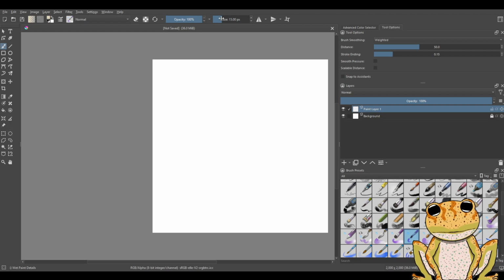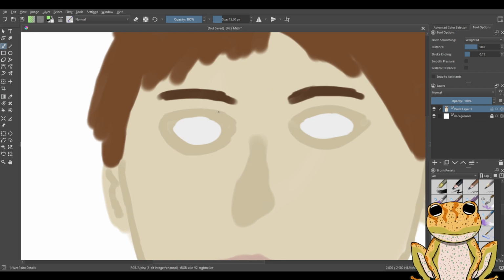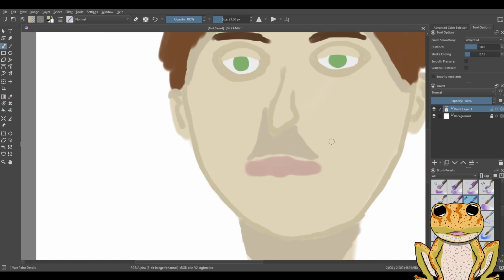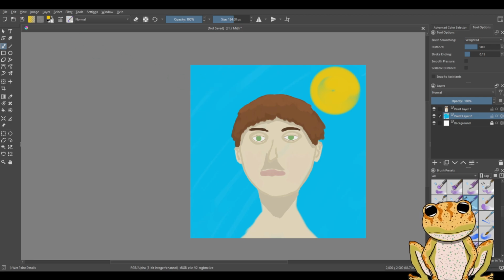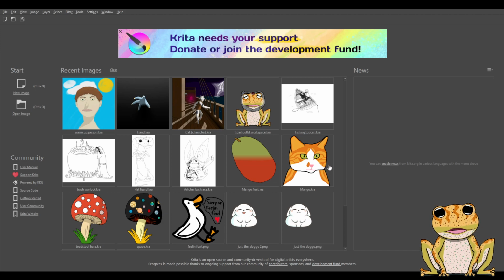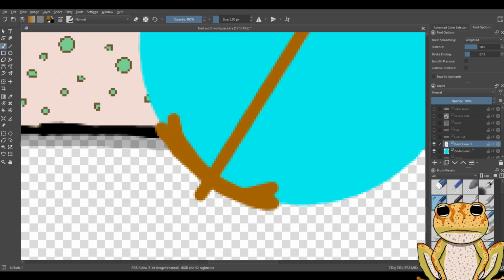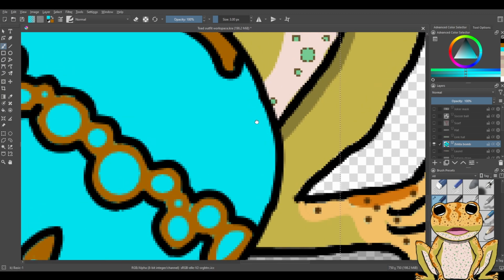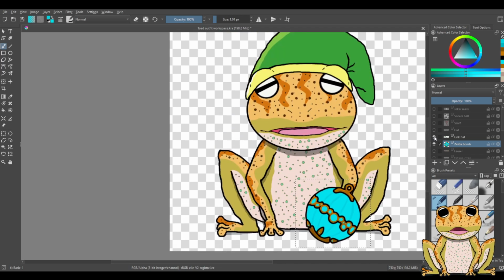Picking away at some assets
Stream from Sept.